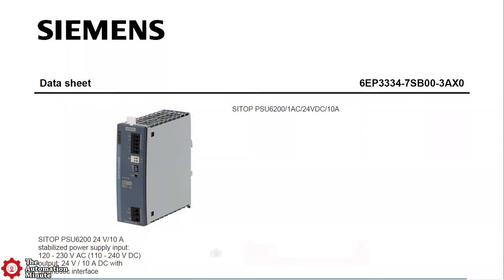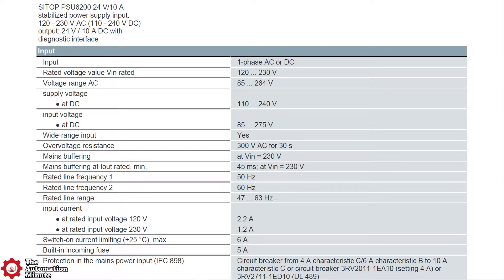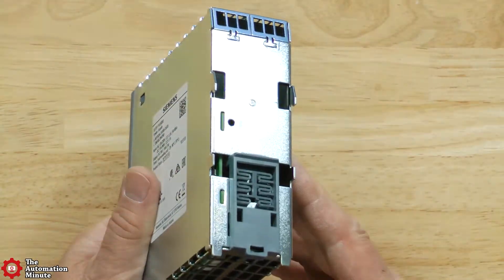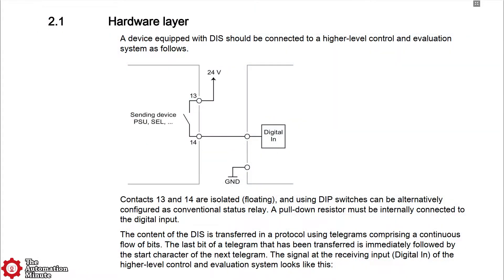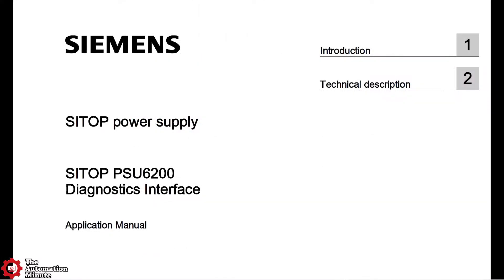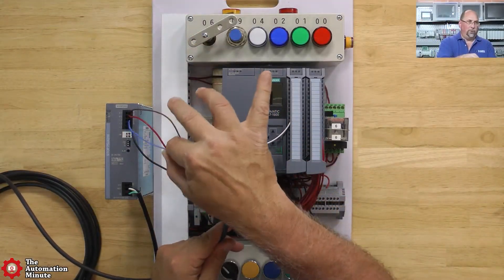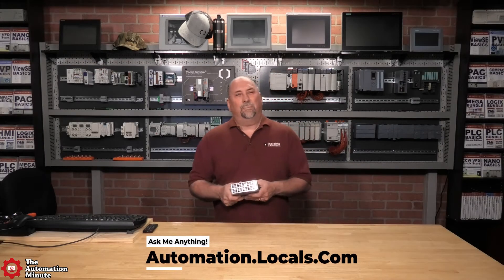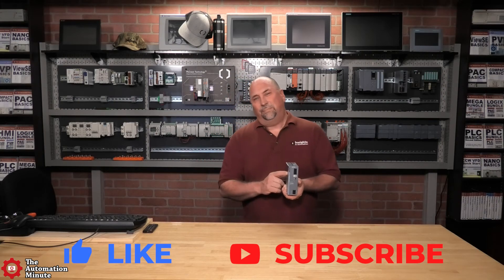First Look: SITOP PSU6200 Power Supply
Shawn takes a first look at the SITOP PSU6200 Power Supply from Siemens in episode 10 of The Automation Minute Season 5.